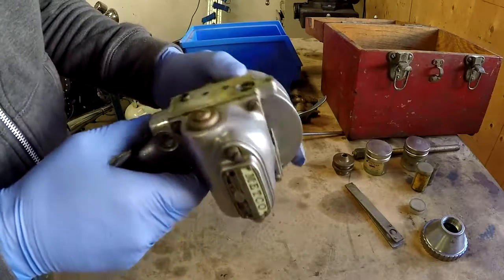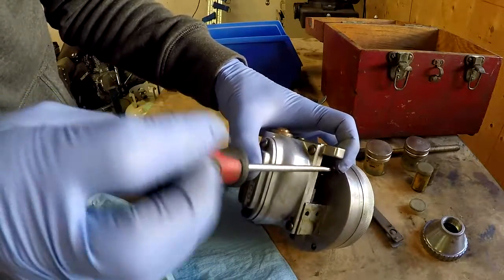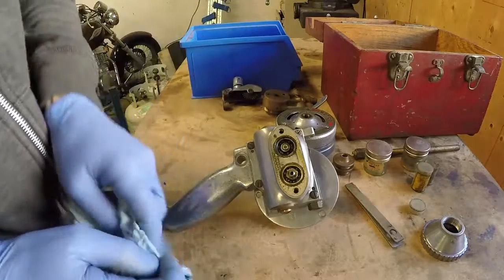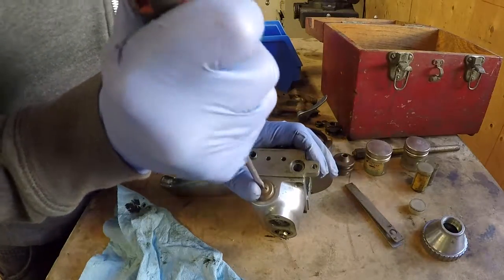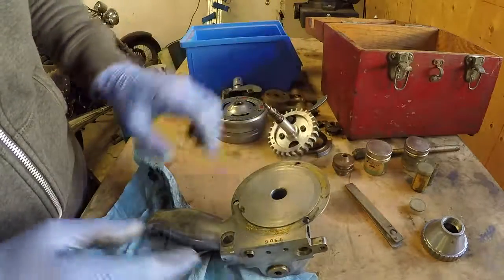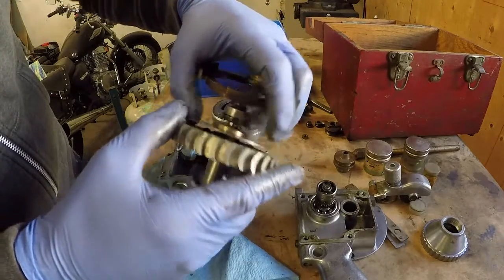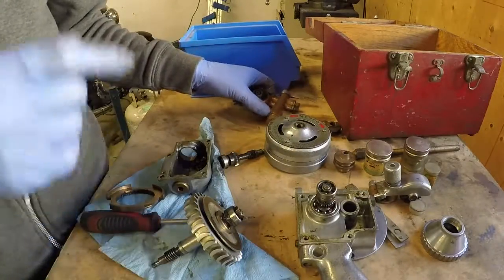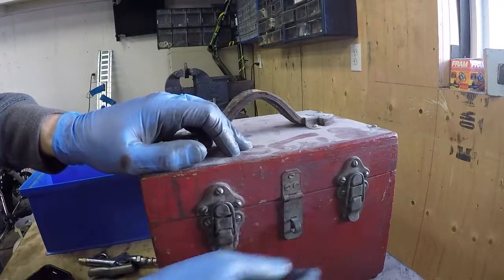Metalizing gun. METCO Type 2E Teardown (Part 2) YouTube first !?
This video is part 2 of a teardown of a METCO 2E Metalizing Gun. I believe that this gun was made in the early 1950s. If you have any information about this gun please let me know.

About 6 years before this video was shot, I got this tool while moving into our new house. I sat it aside, and forgot about it for years. After watching some videos on YouTube and gaining a little knowledge / curiosity, I came across the gun sitting in my basement and decided to take another look at it.

This video is about me discovering what this gun is and what it does.

For those of you who don't know, here is the best tool reviewer on the planet.